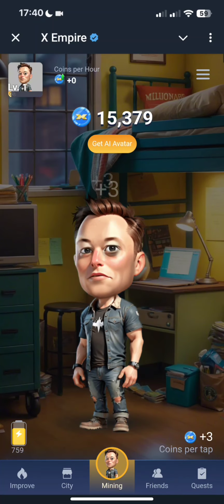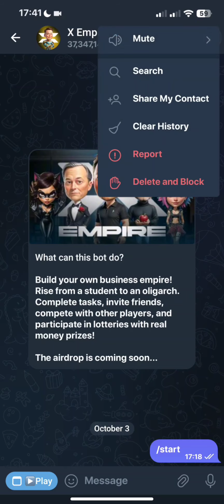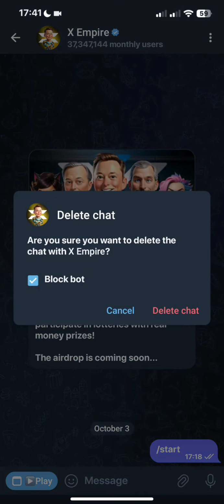HOW TO DELETE YOUR X EMPIRE ACCOUNT NEW ULTIMATE GUIDE 2024!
In this ultimate guide for 2024, we’ll show you how to delete your X Empire account quickly and easily! Whether you're looking to take a break or completely remove your account for any reason, this video will walk you through the step-by-step process to ensure your account is deleted securely and permanently.

What You’ll Learn:
How to delete your X Empire account from both desktop and mobile devices.
Step-by-step instructions on navigating account settings to find the delete option.
How to back up important data or content before deleting your account.
Tips on deactivating vs. deleting your account if you're considering a temporary break.
How to ensure all your data is removed and prevent any future access.
Why Delete Your X Empire Account?
Take a Break: If you want to step away from the platform temporarily but don’t want to lose your account completely, we’ll show you how to deactivate your account.
Privacy and Security: Learn how to delete your account for privacy reasons, ensuring your data is no longer stored on the platform.
Clean Start: If you’re starting fresh and want to remove your old account, this guide will help you remove your presence from X Empire.
Deleting your X Empire account is a straightforward process, and we’ll ensure you have all the information you need to do it safely. Watch the video to learn how to permanently delete your account in 2024.